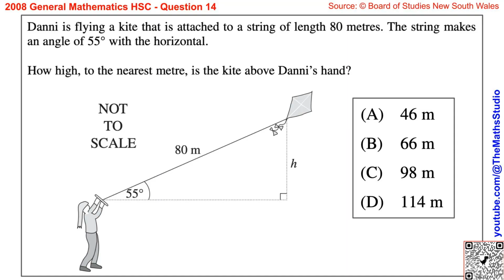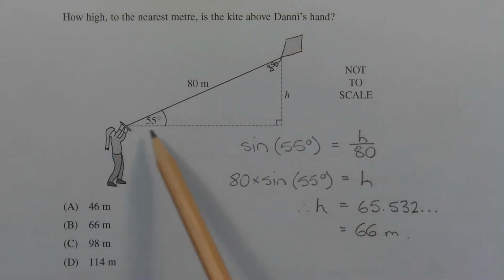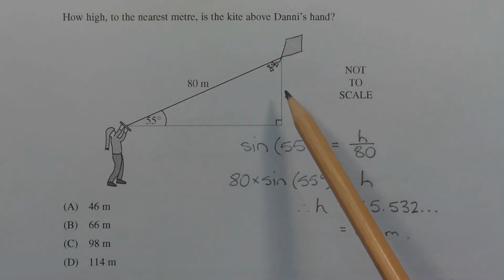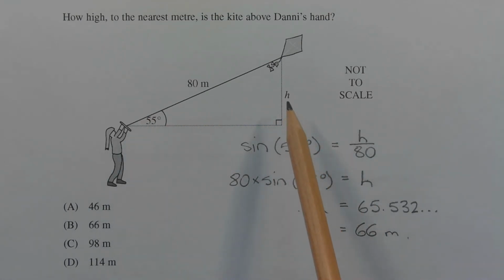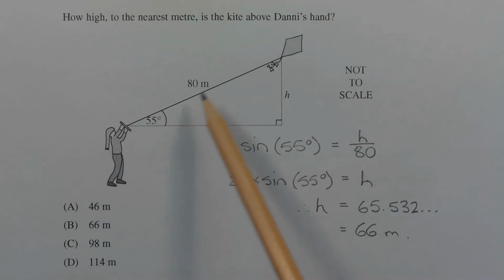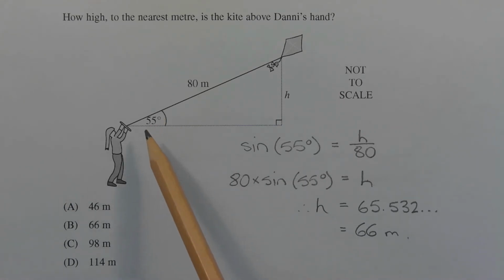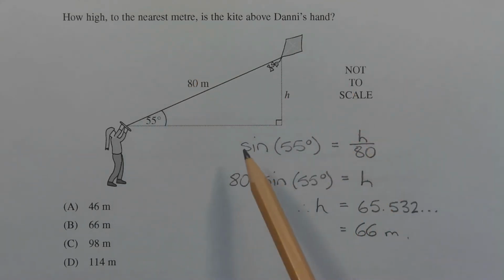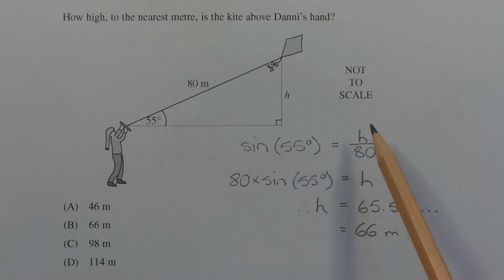2008 General Maths HSC Q14 How to apply trigonometry to solve angle of elevation problem